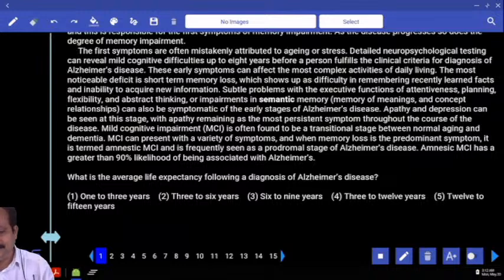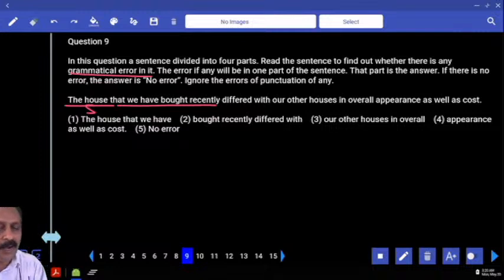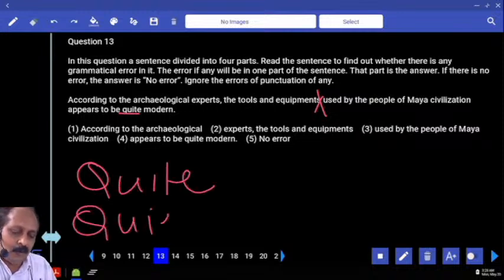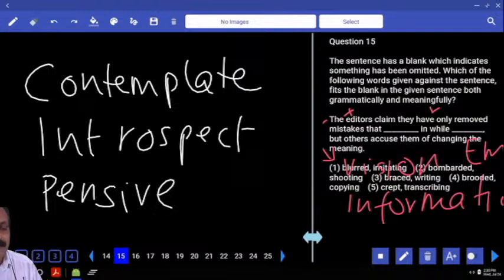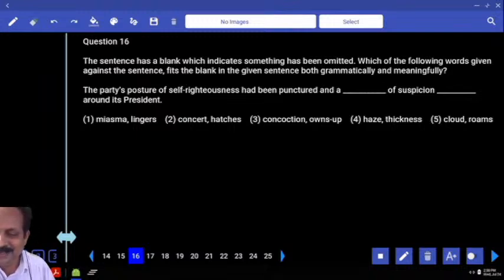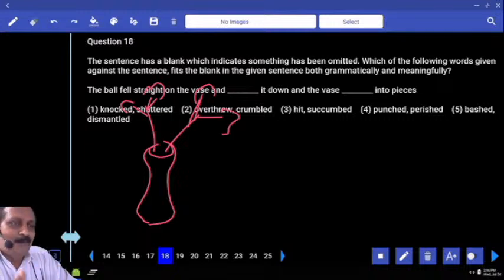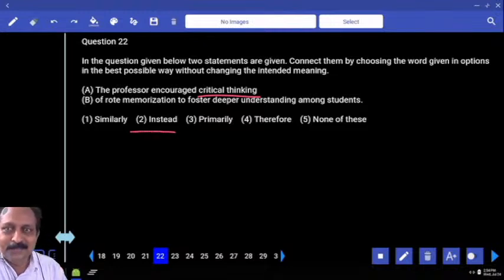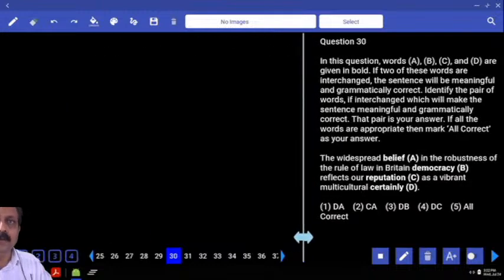IBPS CLERK PRELIMS | MOCK TEST-67 | ENGLISH | PRACTICE QUESTIONS & EXAM APPROACH